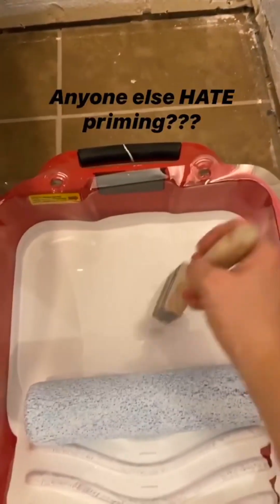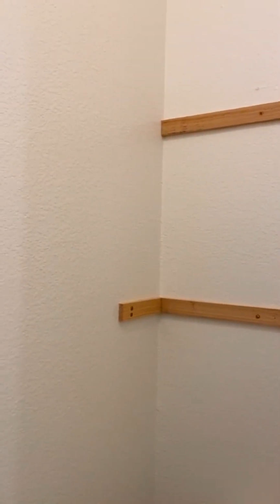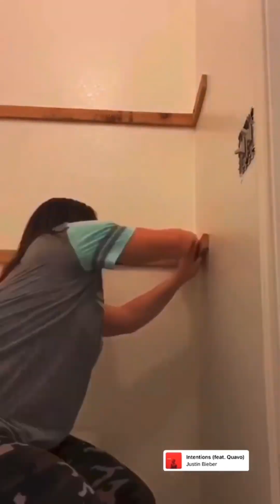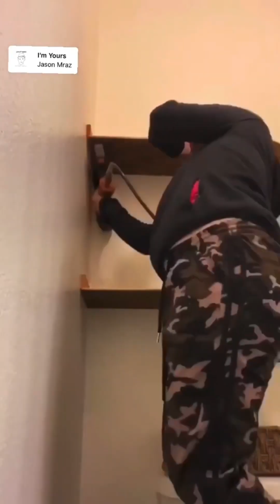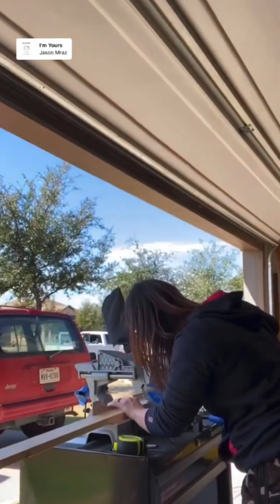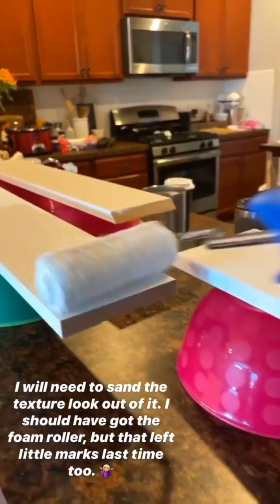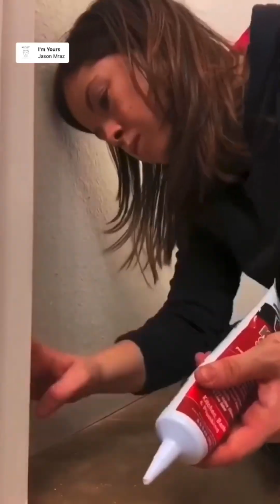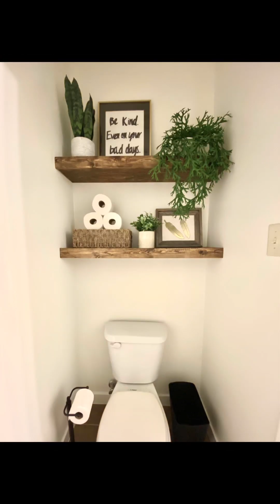DIY Beginner Floating Shelves for a Toilet Room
Beginner DIY floating shelves for my toilet room. Full blog post available, just tap the link above.